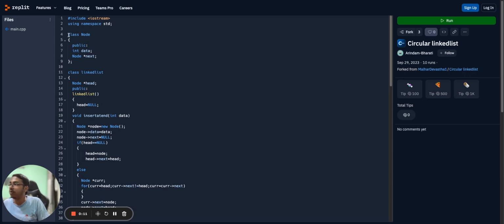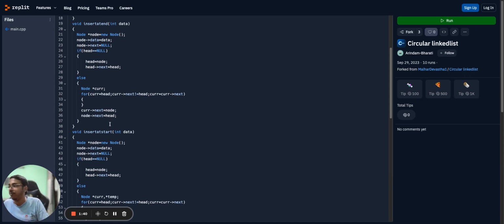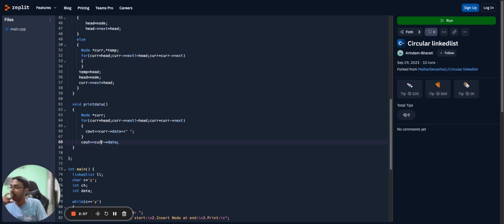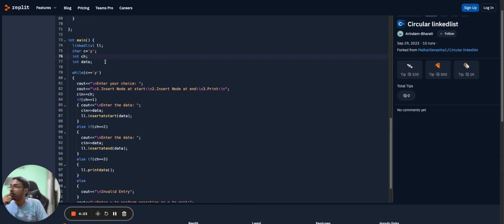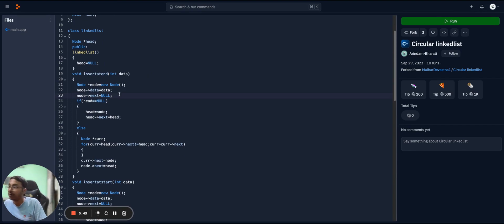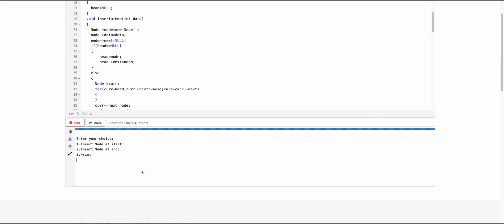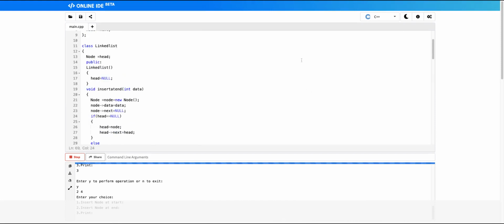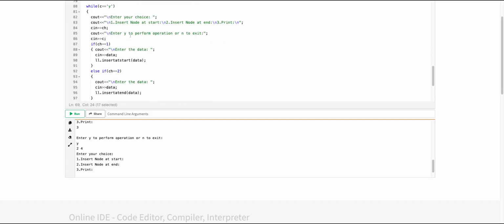Circular Linked List Code in C++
My review for the and suggestions for the circular linked list code in C++ submitted by a student.
- DSA
- C++
- OOPS
- SOLID Principles